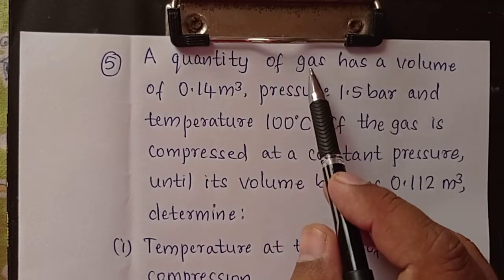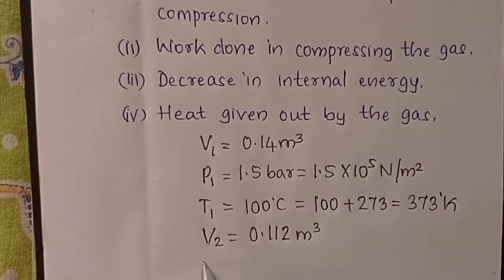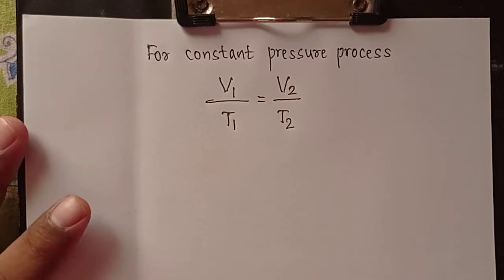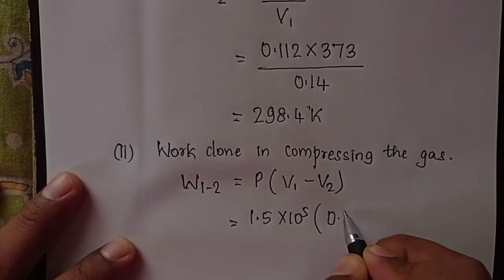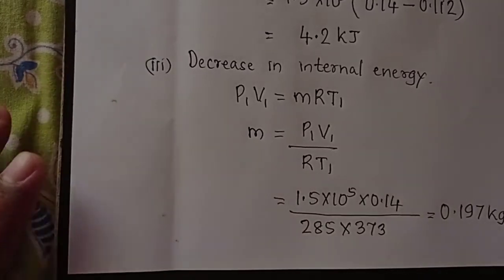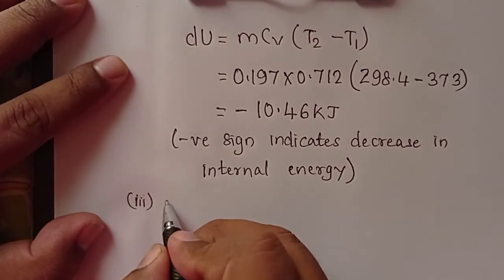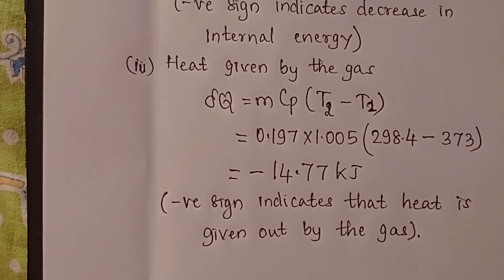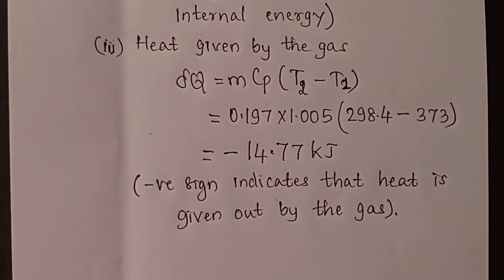15ME42T / BASIC THERMAL ENGG / UNIT II / THERMODYNAMIC PROCESSES / PROBLEMS IV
Problems on Various Processes